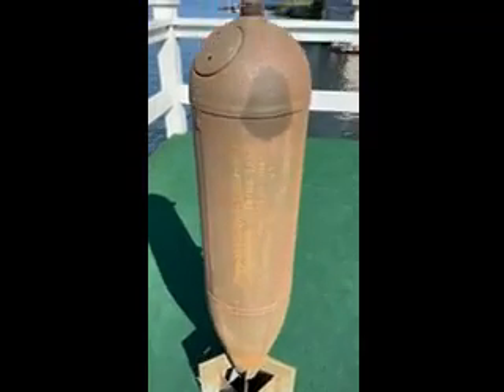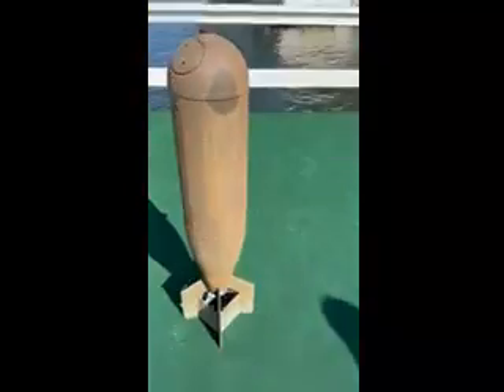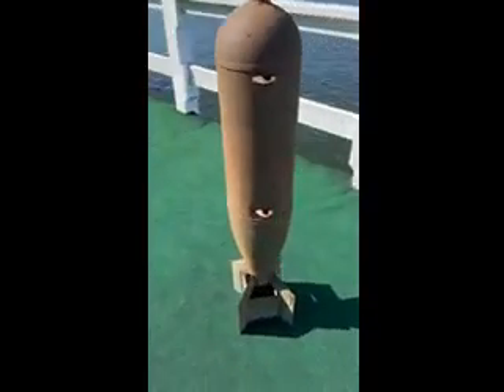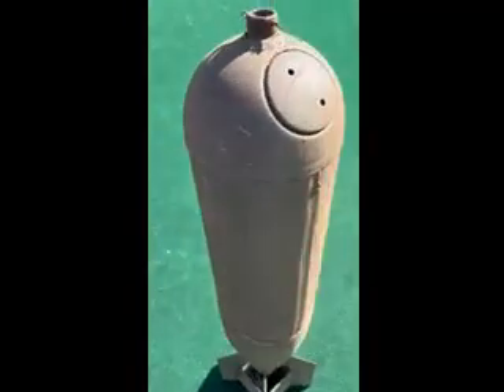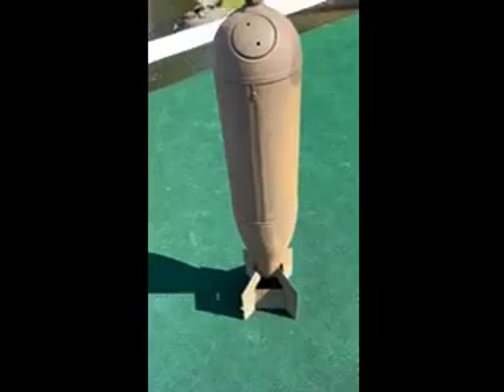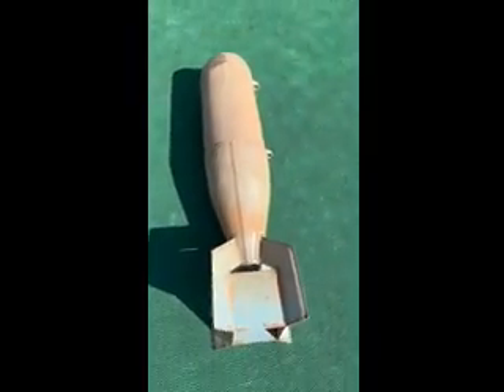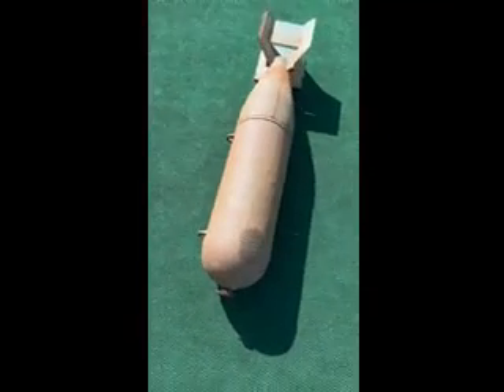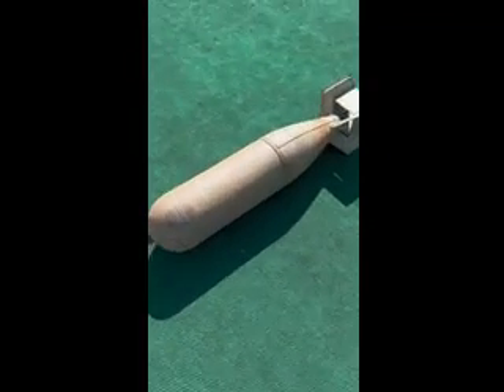World War Two 1960 s Practice Bomb